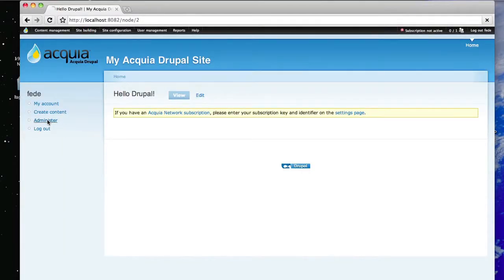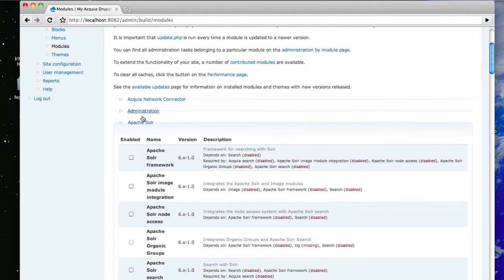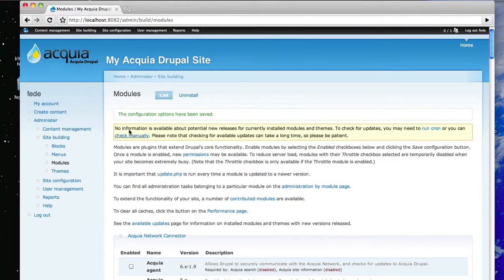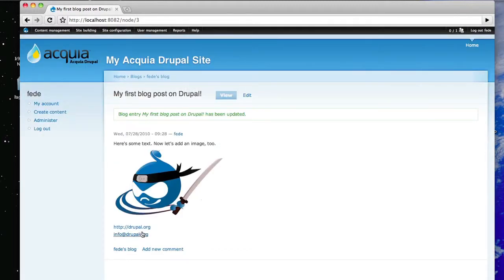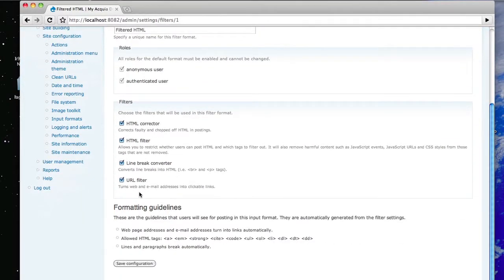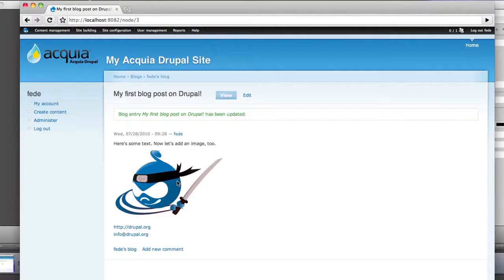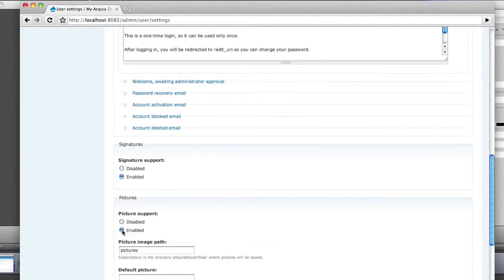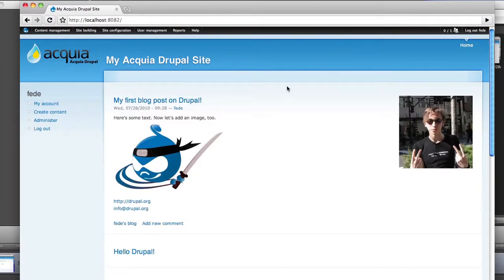Video Podcast - Who's afraid of Drupal? Episode 2: Core Modules Part 1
Hi everyone, my name is Fox.
And I am Fede, today we'll look at the Drupal core modules!
Last time we took a look at a basic installation using Acquia Drupal, and we created the first page.
Now we'll have a look at core modules, the basic and most fundamental blocks of the system.
Since it's quite a broad topic, we'll split it into two parts.
Buckle your belts, this is Drupal Core Modules part 1.